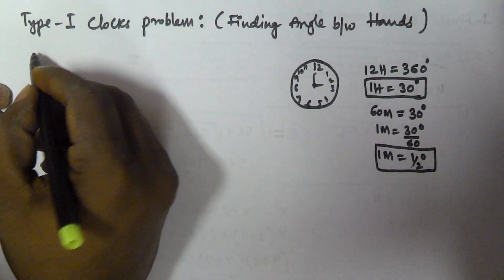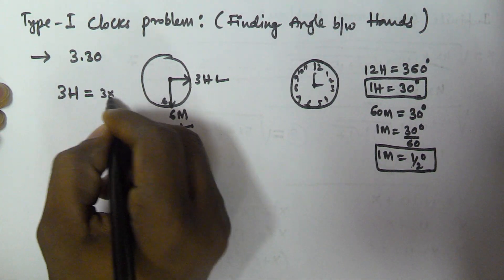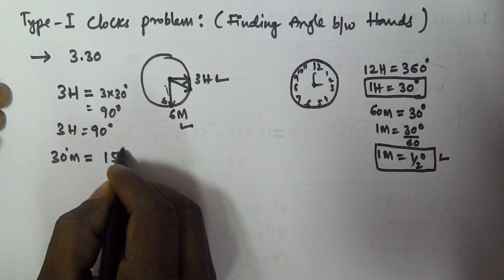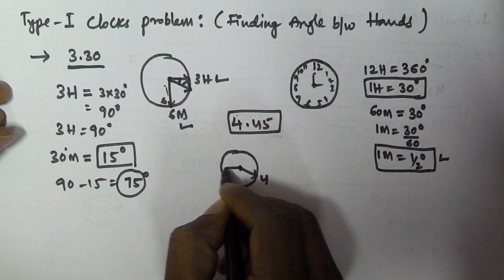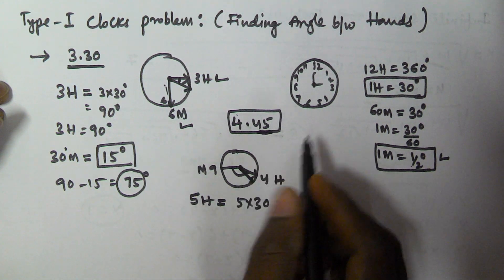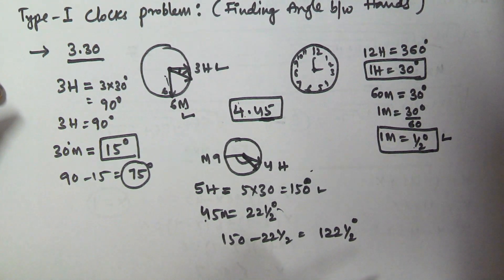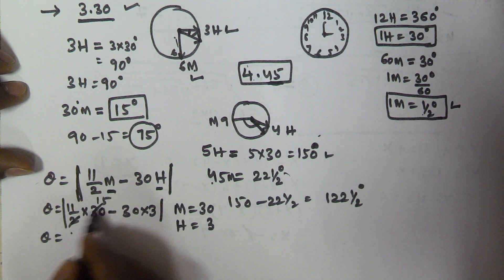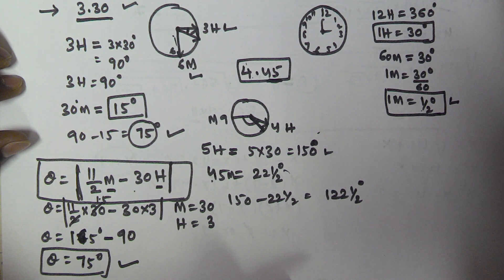Clock Problems and Shortcuts | Part 1